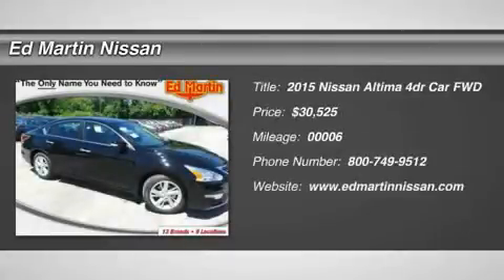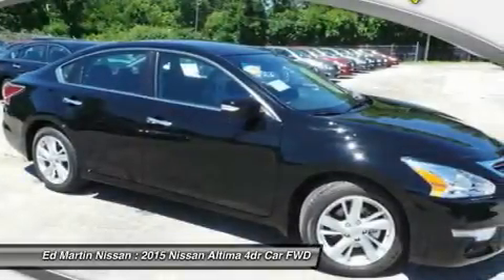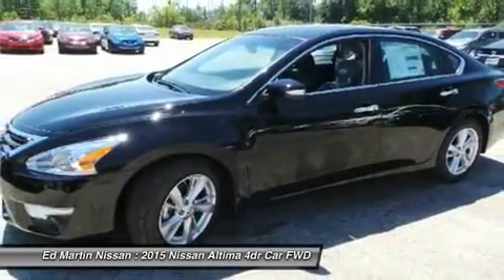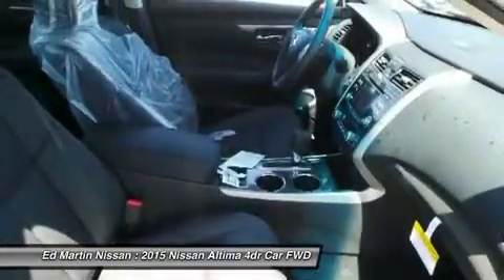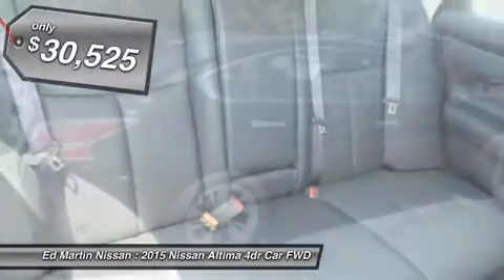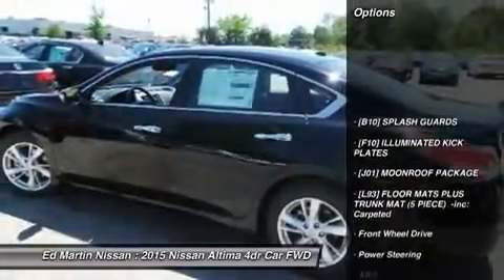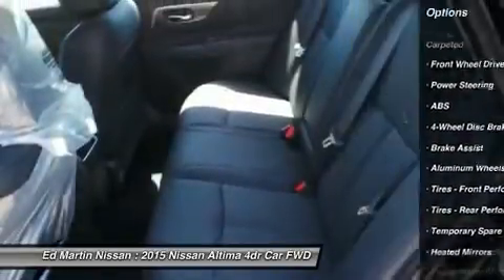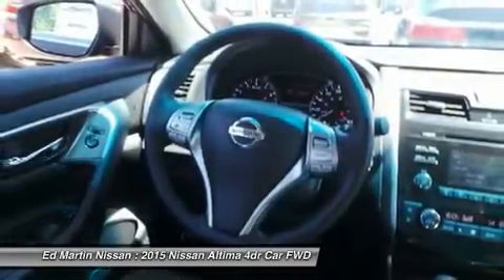2015 Nissan Altima 1AL3955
2015 NISSAN ALTIMA Indianapolis, IN
Stock# 1AL3955

[B10] SPLASH GUARDS, [F10] ILLUMINATED KICK PLATES, [J01] MOONROOF PACKAGE, [L93] FLOOR MATS PLUS TRUNK MAT (5 PIECE) -inc: Carpeted, Front Wheel Drive, Power Steering, ABS.
Lease Pull ahead available up to 3 payments on any make/model on a 2015 new Nissan. 0% FOR 72 MONTHS AVAILABLE! LEASE SPECIAL ALSO AVAILABLE! Price includes all Lease incentives. Retail incentives/apr special may change the price displayed. Lease Pull Ahead available, all makes!!!.